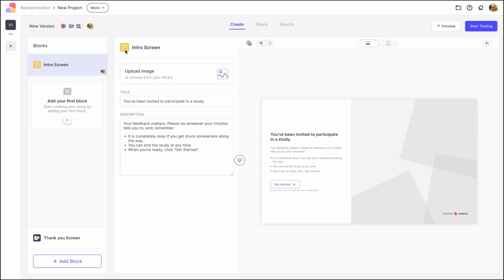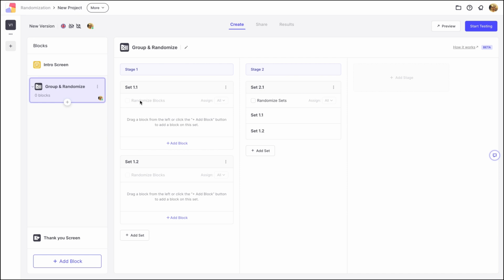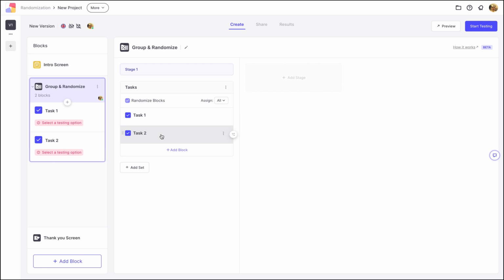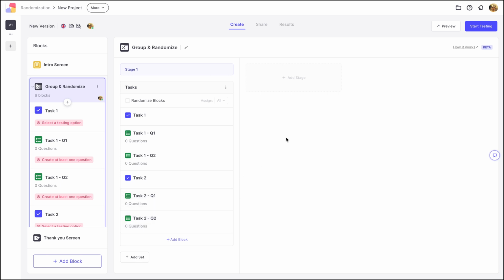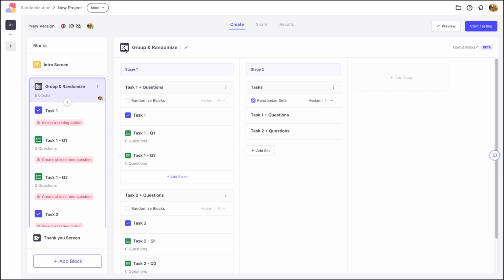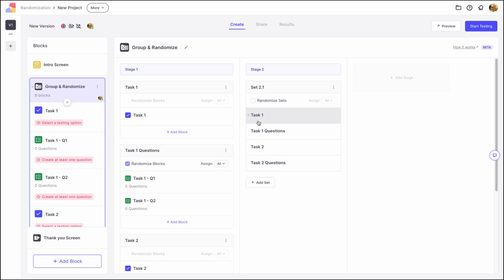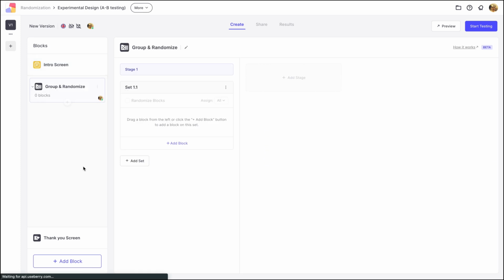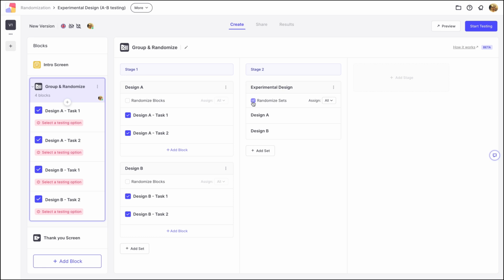Randomization With Useberry 2024 || Tutorial and Examples for Accurate UX Research 🔀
We proudly unveil our latest feature in UX research! Get ready to explore the Randomization feature that promises every participant's feedback is more accurate, leading to reliable user insights.

In this step-by-step tutorial, we walk you through our platform showcasing how to set up your UX research studies with the Randomization feature.

0:00 - 0:36 Intro
0:37 - 2:44 Group & Randomize Block
2:45 - 4:08 Task Randomization use case
4:09 - 7:06 Post-task question randomization
7:07 - 10:34 Task and question randomization
10:35 - 13:39 Comparative study examples
13:40 - 14:04 Closing

Ready to randomize your UX studies?